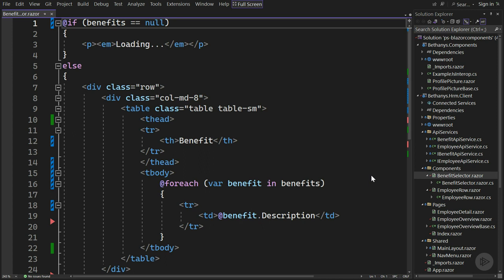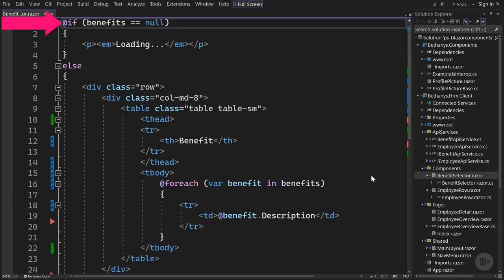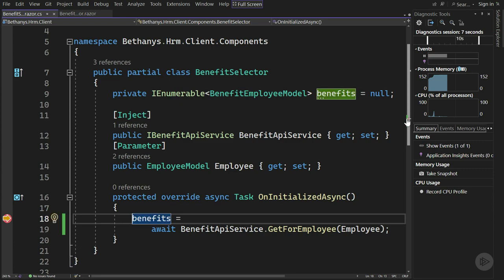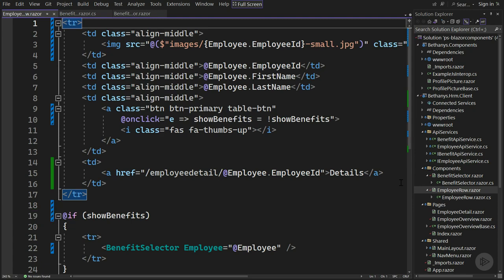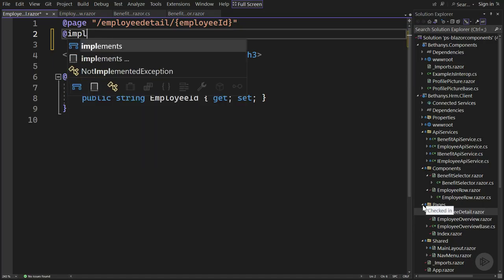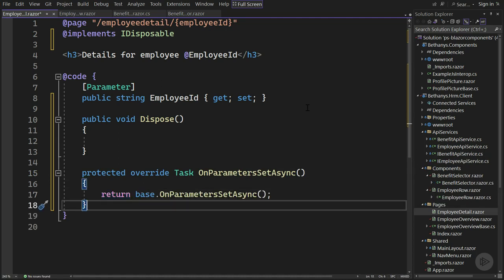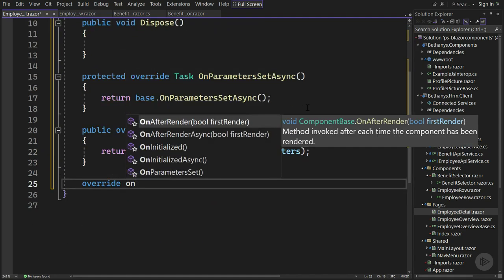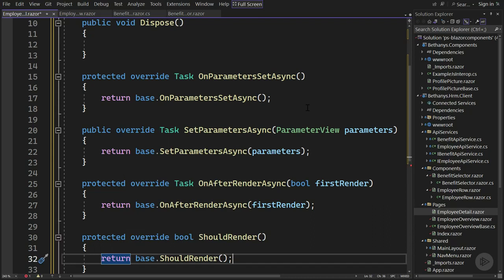05 Lifecycle Methods